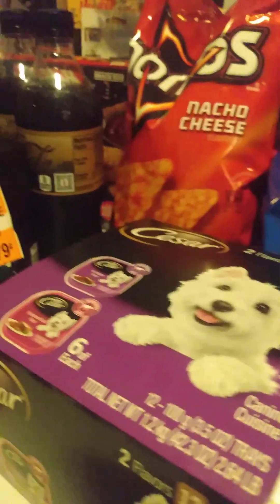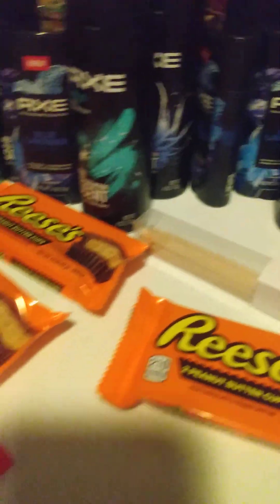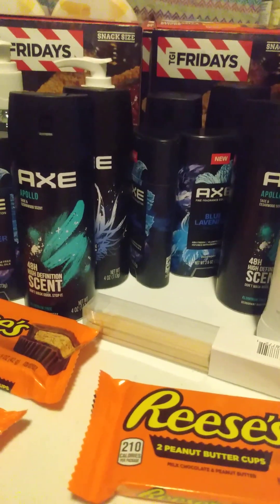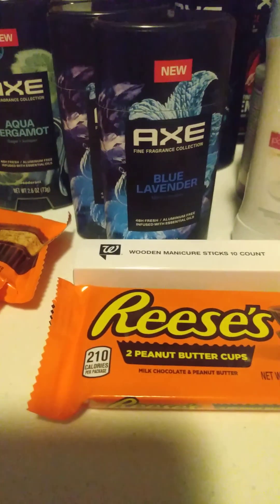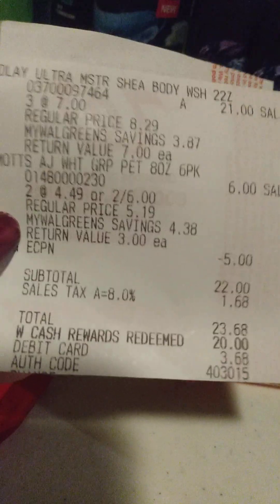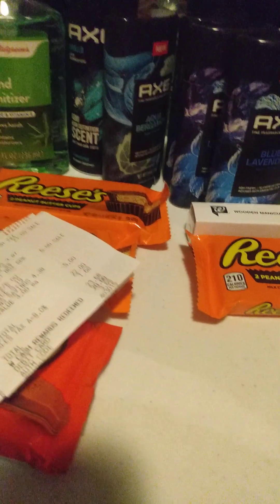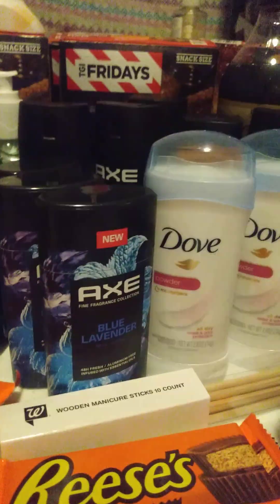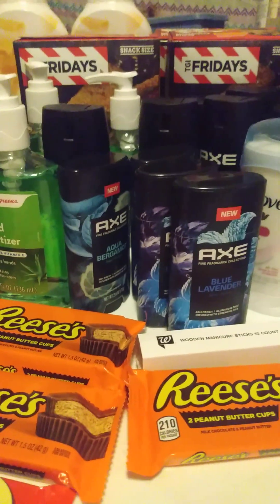Walgreens couponing haul